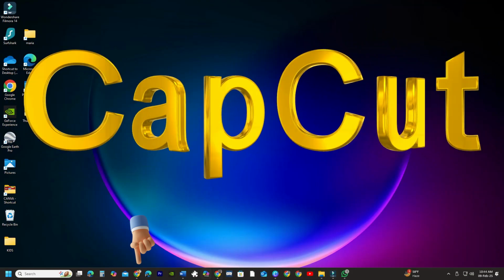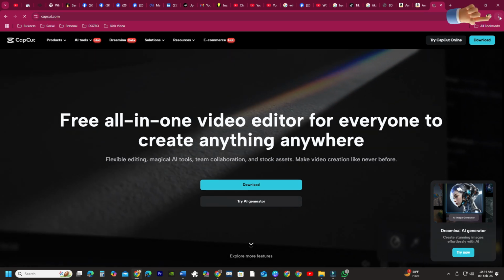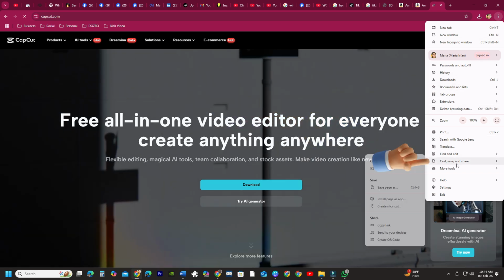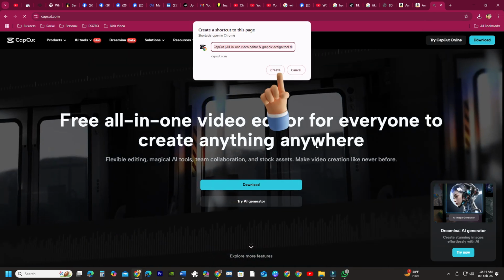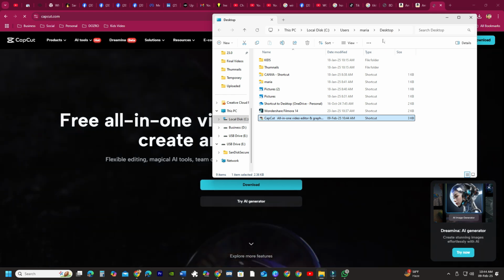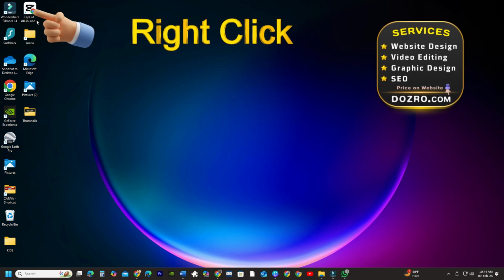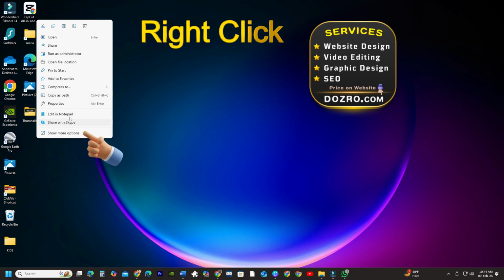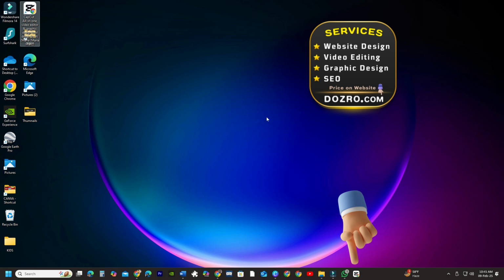How to Add/Pin CapCut Link/Icon to Desktop & Taskbar Toolbar with Google Chrome on Windows Laptop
Discover how to pin the  CapCut website URL link shortcut to desktop and taskbar toolbar using Google Chrome (and Brave) Browser on Windows 11 & 10 Laptop or desktop PC. Whether you're using Dell, HP, Lenovo, ASUS, Acer, learn how to put website page on PC task bar on the bottom of screen.

⭐ Helpful Resources ⭐